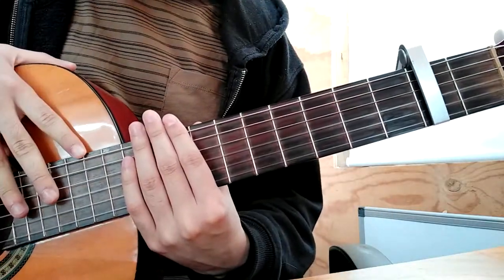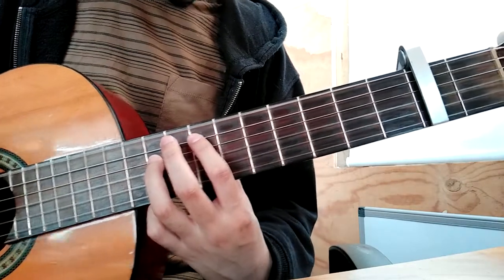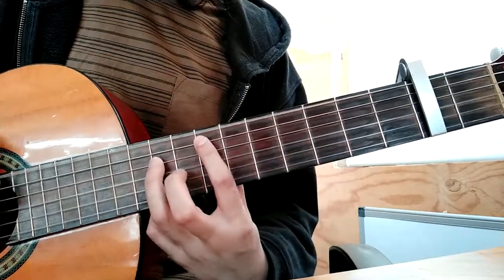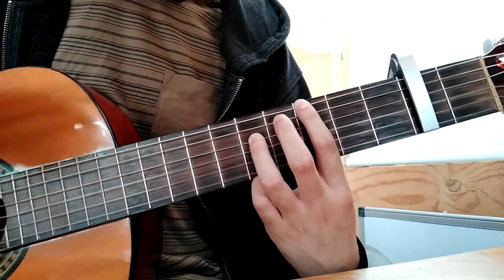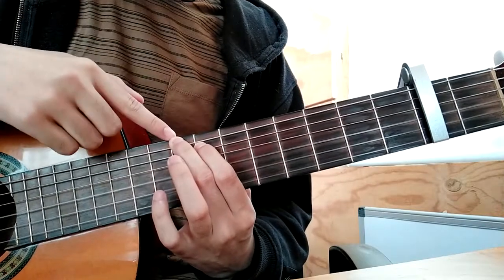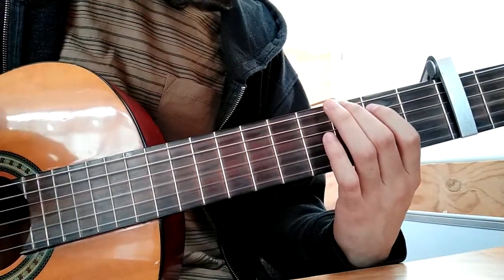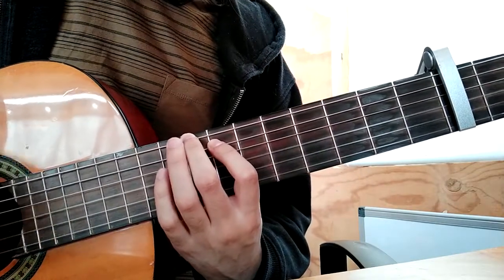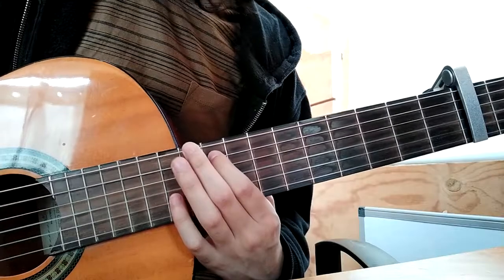a phony in a world of holden caulfields - crywank tutorial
I wish I was pure

alibi lounge version